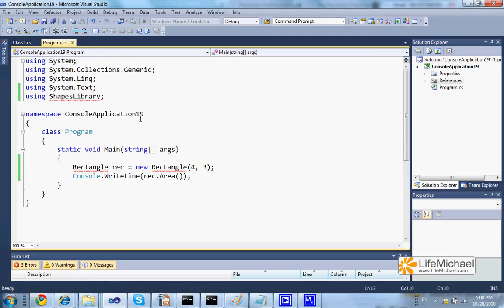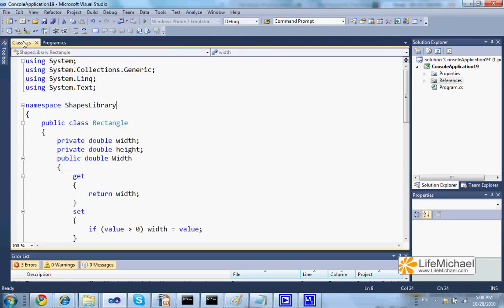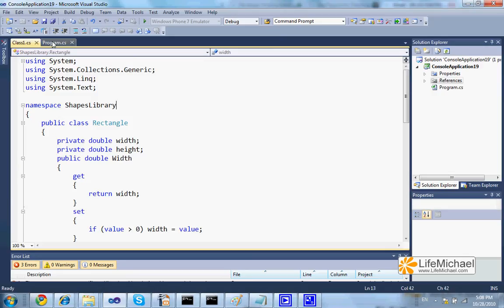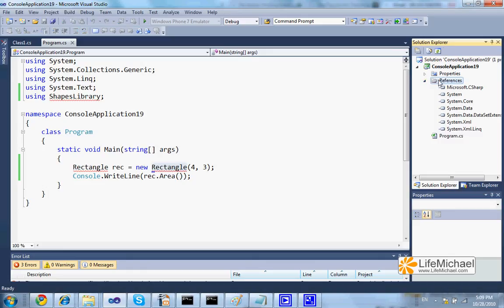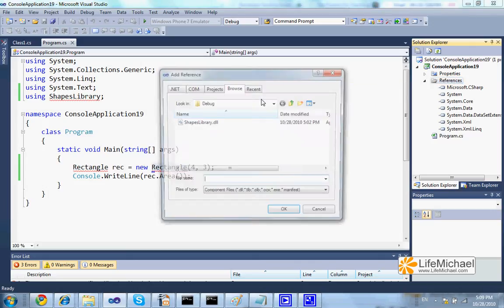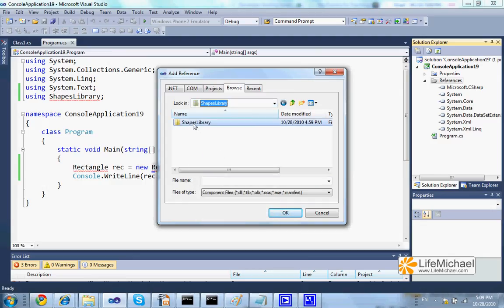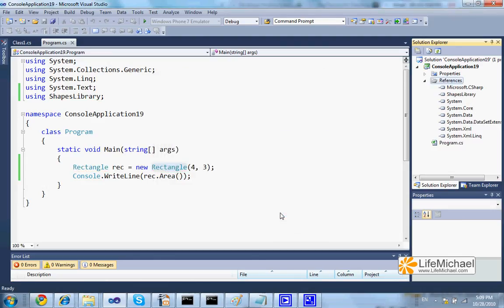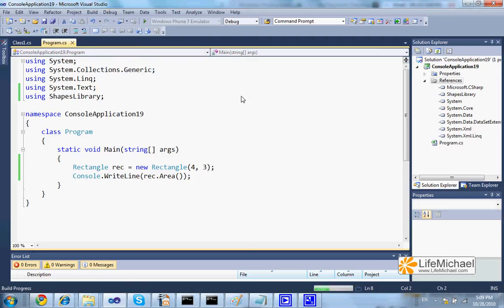Using Exernal DLL Files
This video clip explains how to develop a new class library and how to use it as an external DLL file in another project we develop.